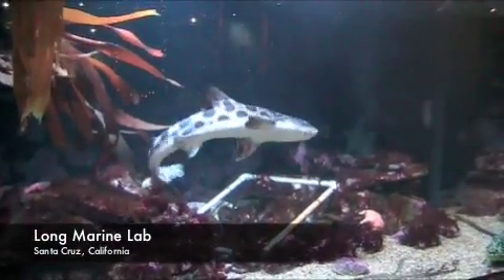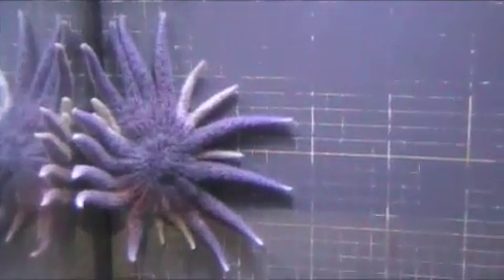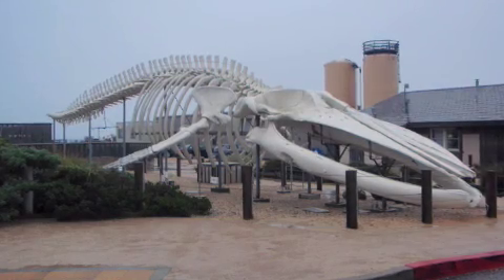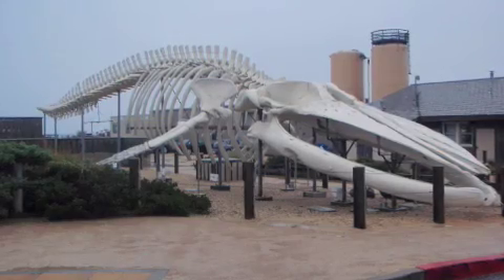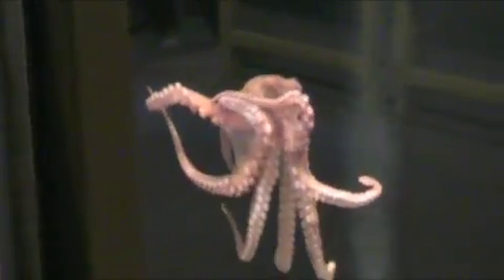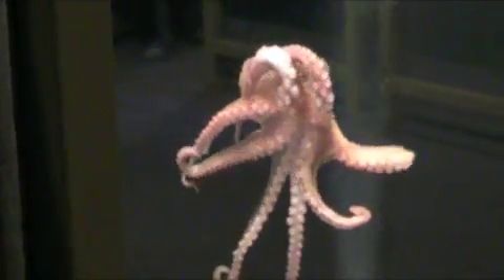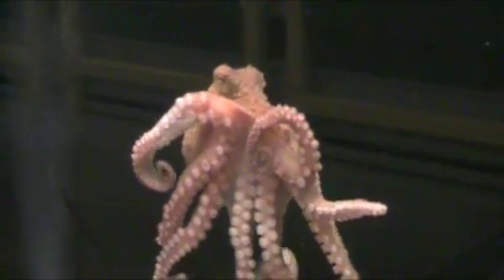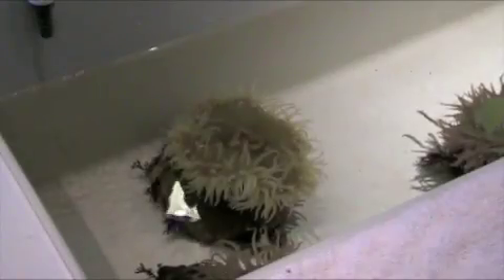Santa Cruz Long Marine Lab Seymour Discovery Center